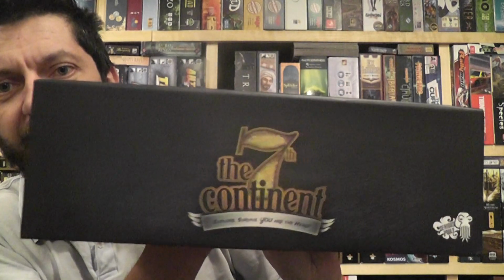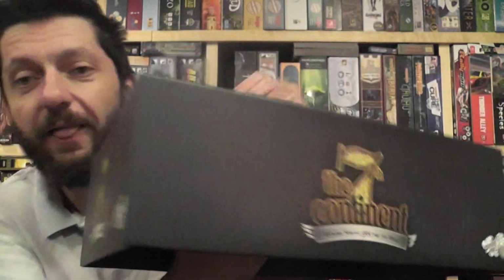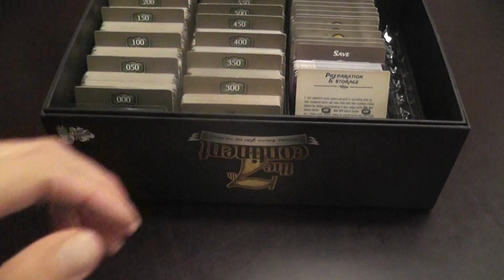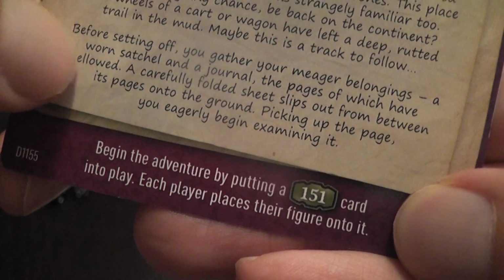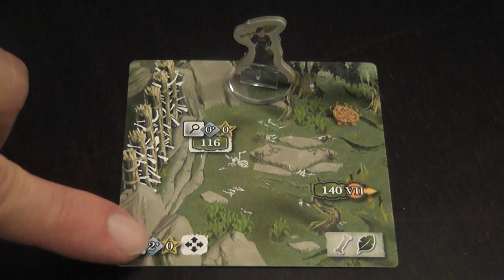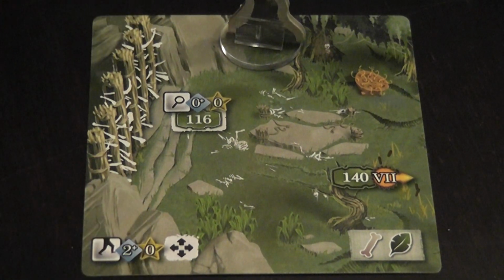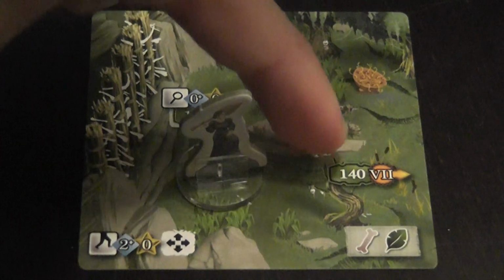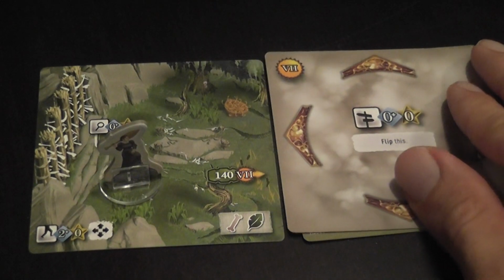7th Continent Review